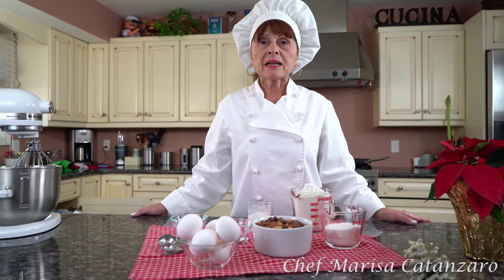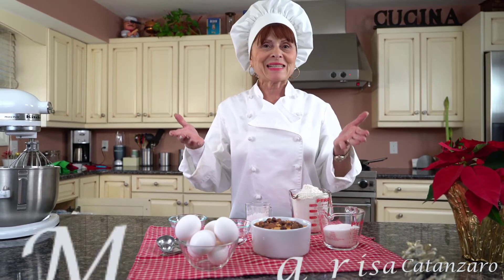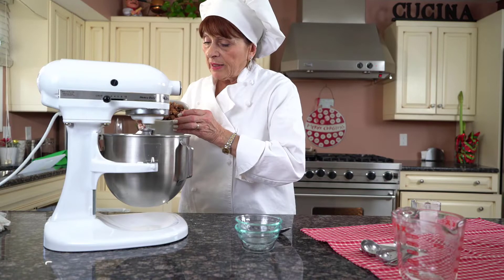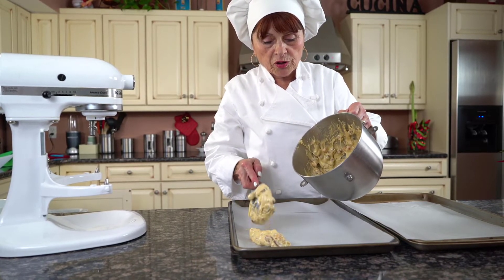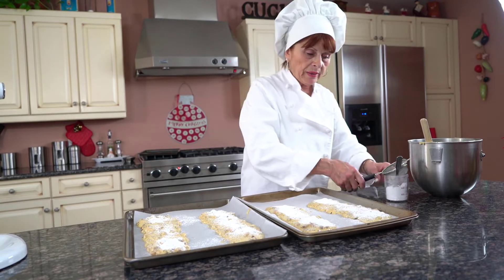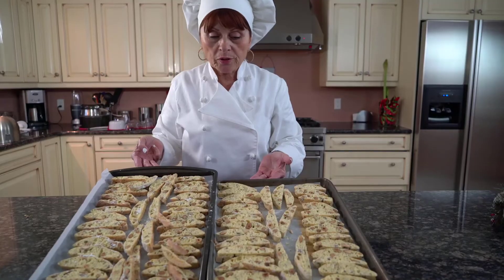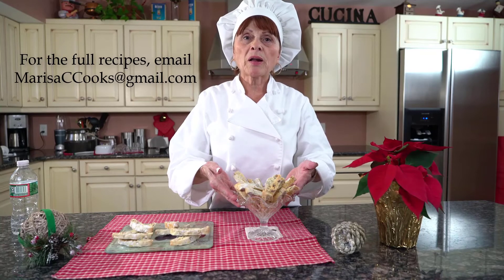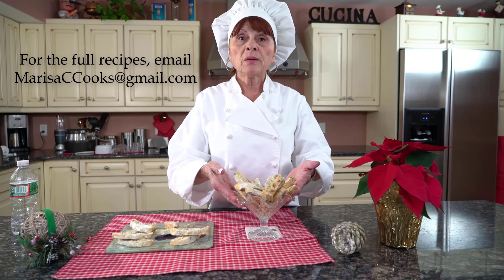Sneak Peek: Biscotti al Torrone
Sneak Peek: Biscotti al Torrone! For the full video recipe, click the link below to view it on my website.